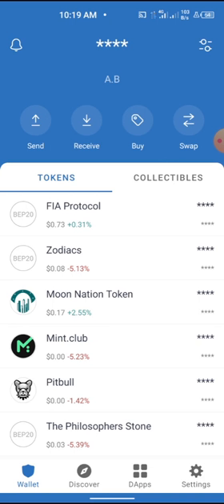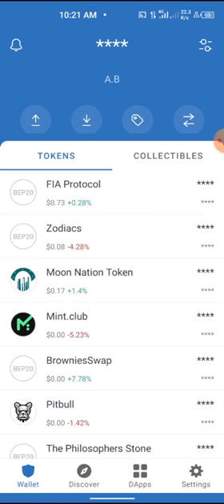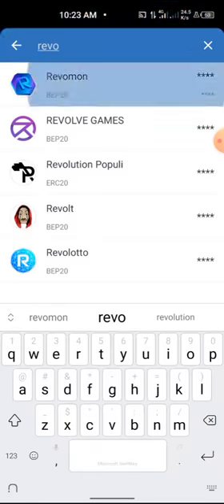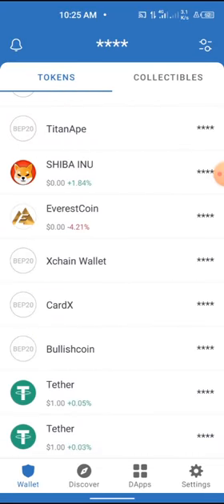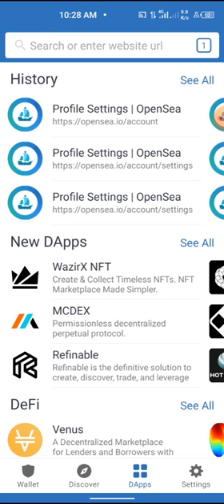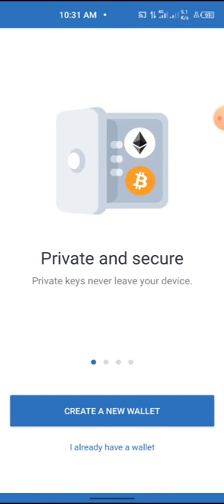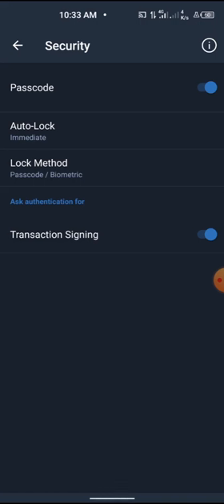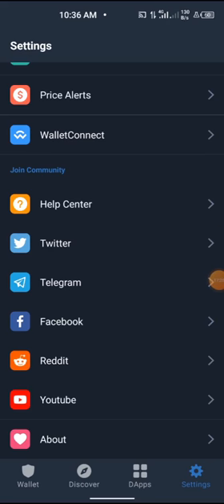How to Use Trust Wallet App(2022) : Complete Guide for Beginners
How to use trust wallet - Complete Beginners Guide

Trust wallet is the official crypto wallet of binance and can be used to send and receive cryptos as well as NFT's.
This video tutorial will give you a detailed guide as well as as some exposé to help you on your crypto journey.